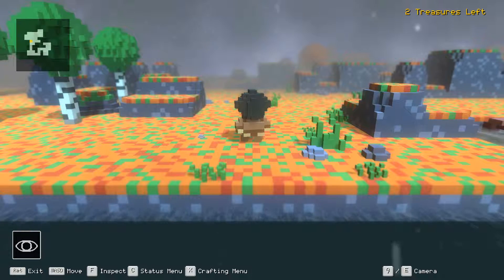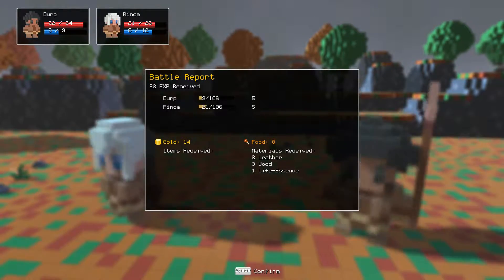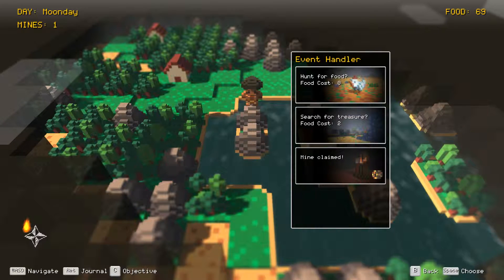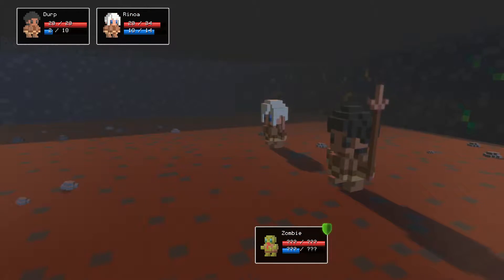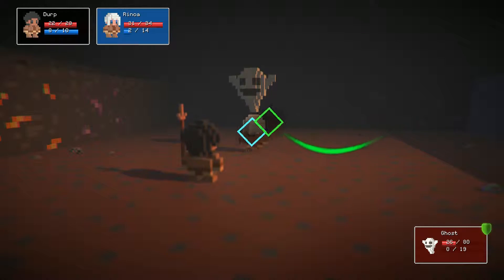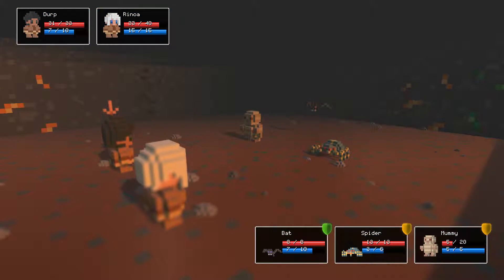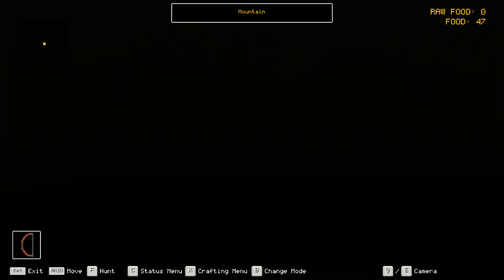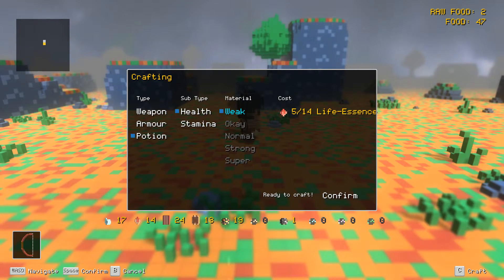3DRPG - Episode 03 - The Grind. The Rub.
Discovering the game. Grinding. Mining. Crafting.

"3DRPG is a voxelized old-school RPG where you explore a Randomly Generated world filled with random dungeons, towns and people! Every character in the game is recruitable. Hunt for prey or go fishing for food. Search for treasure in dungeons and fight monsters on the way!"